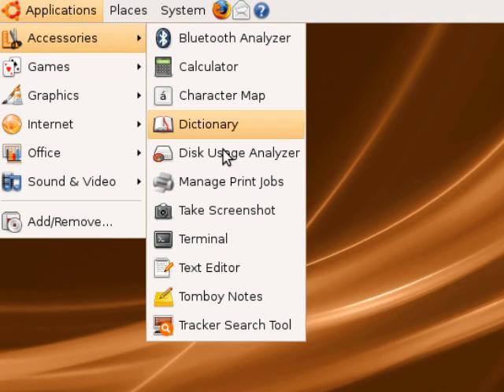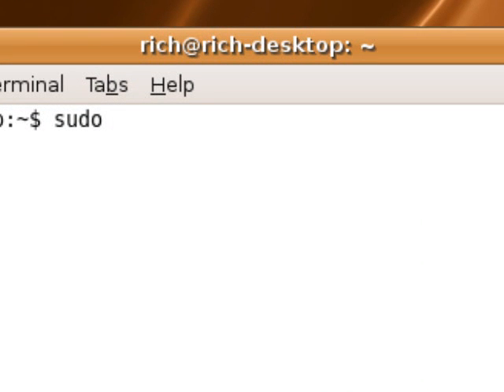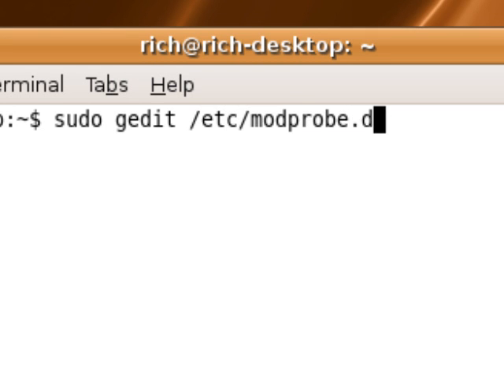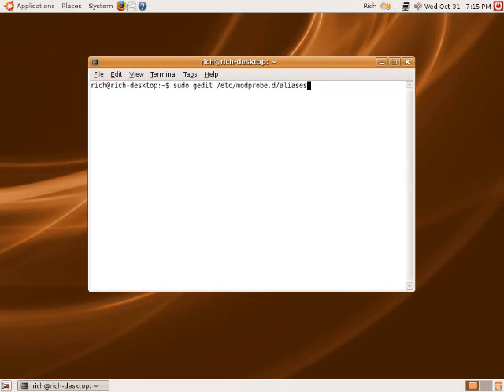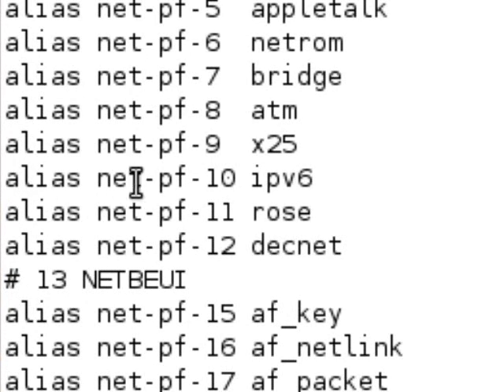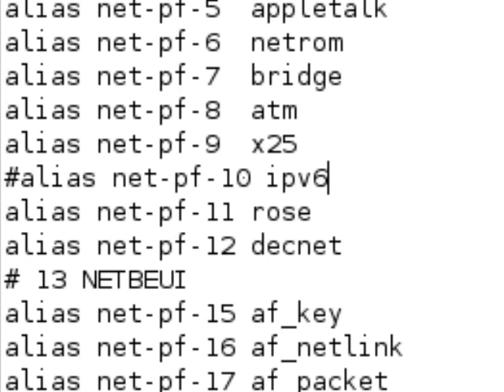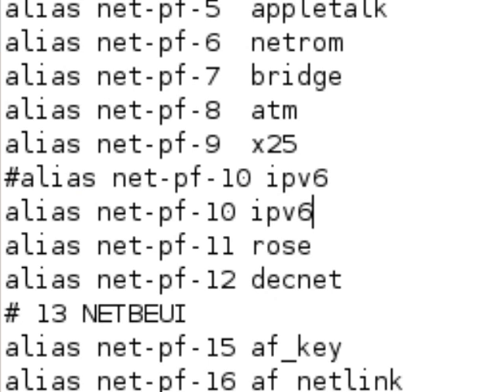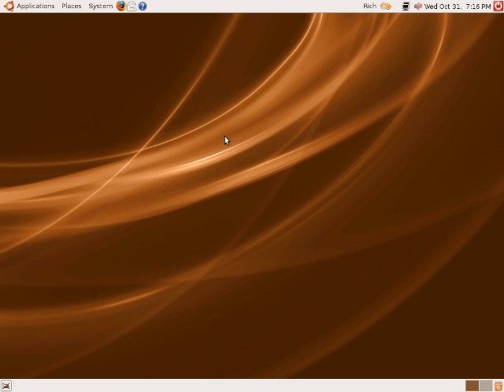How-to: Fix a Slow Internet Connection in Ubuntu 7.10